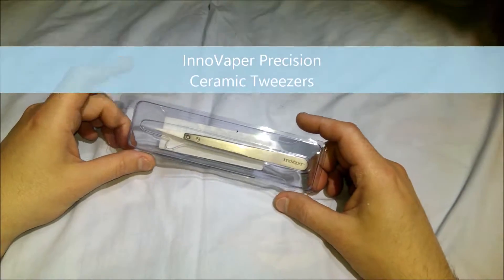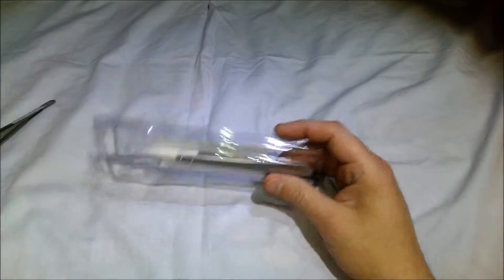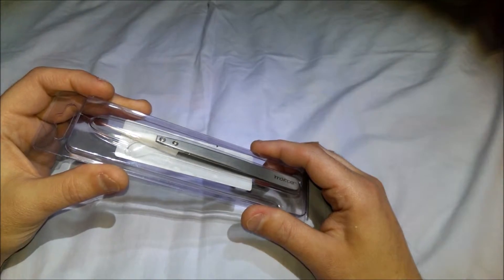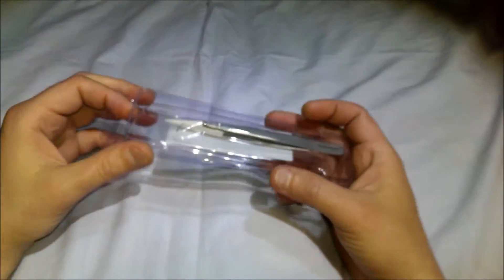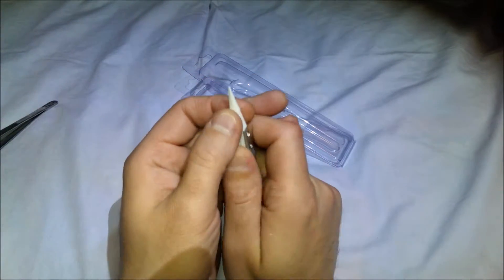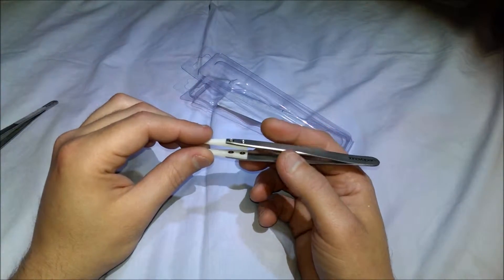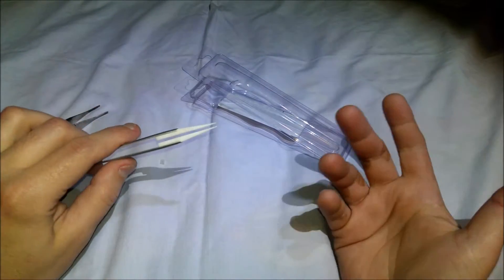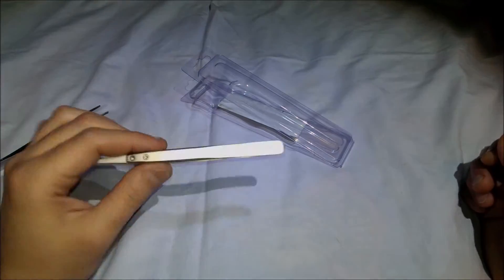InnoVaper Precision Ceramic Tweezers